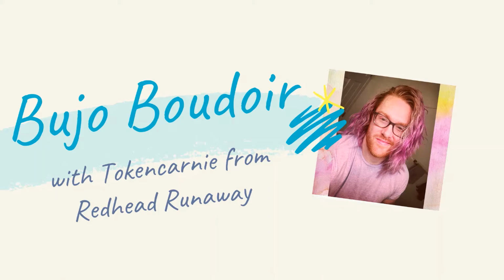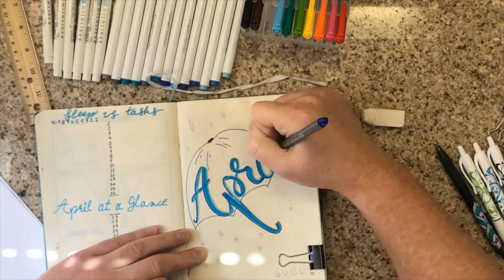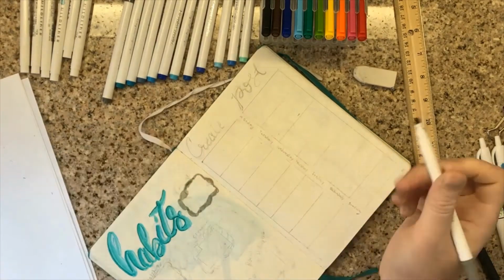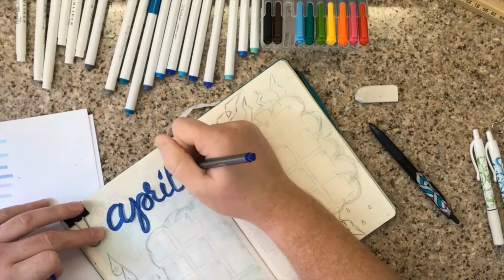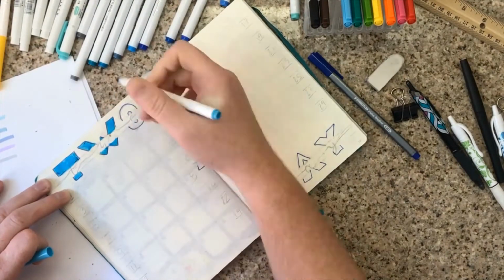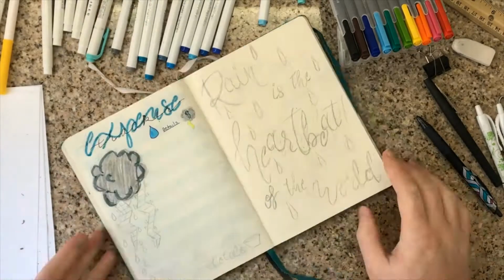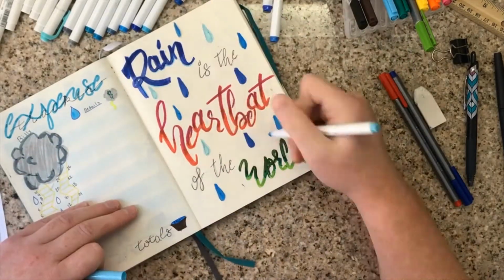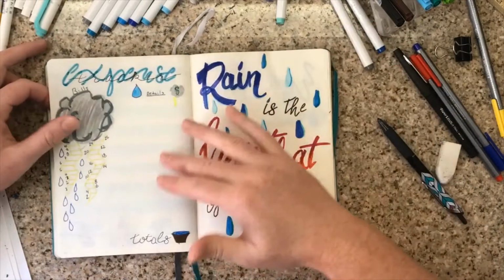PLAN WITH ME APRIL 2020 // Bujo Boudoir: April Showers with Tokencarnie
Hey
Hi
Hello!

Here you'll get to see WHAT I use in my bujo each month, and HOW I set this month up. This month's theme is April Showers, and I am digging this blue-grey rainy day vibe.

Tag me in your bullet journal pics and use bujoboudoir or redheadrunaway so I can see your layouts!

**MY BUJO TOOLS**
Bujo - Leuchtturm 1917
Crayola Supertip Markers
Pilot Precise V5 RT
Colored Pilot G2-07
Staedtler Triplus Fineliners
Zebra Mildliners Pastel